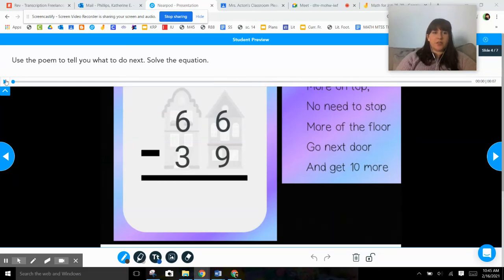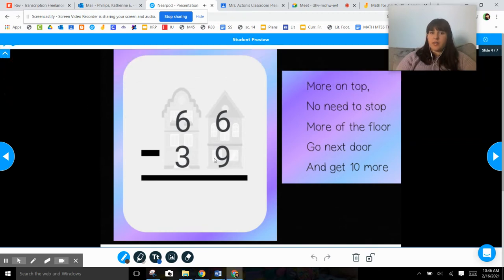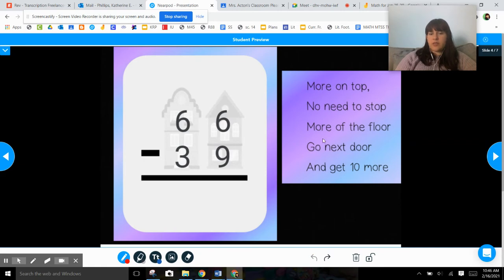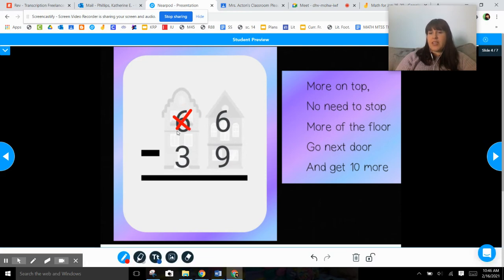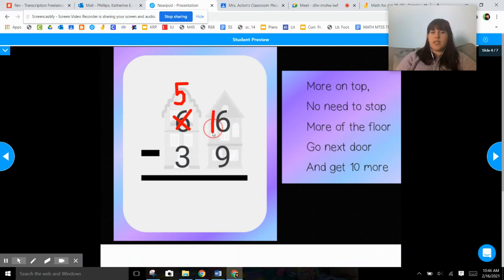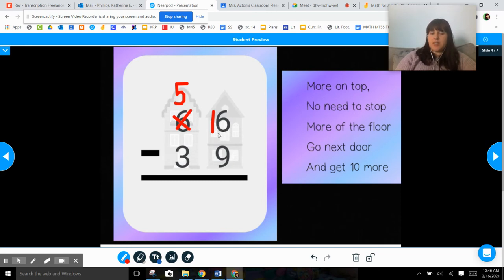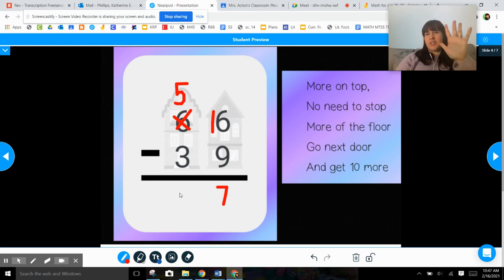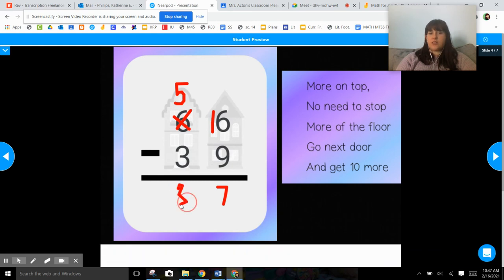Feb. 17th Help 1